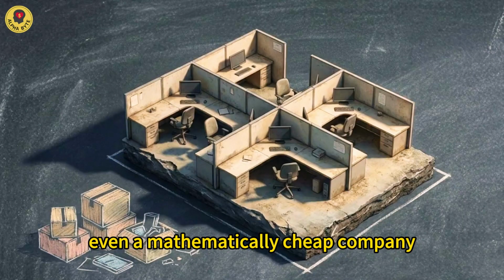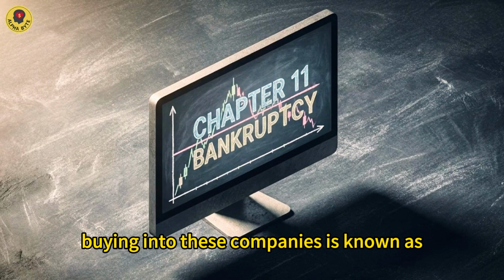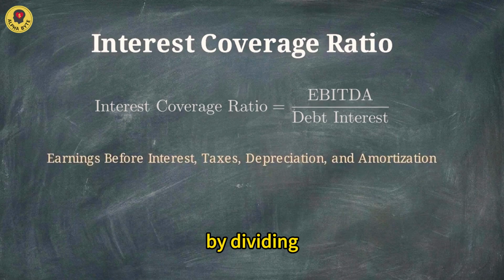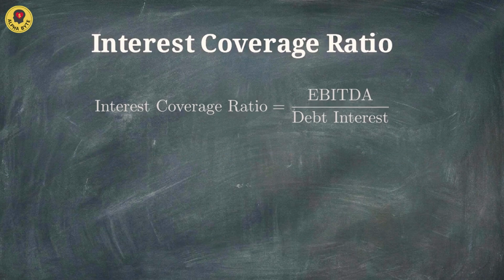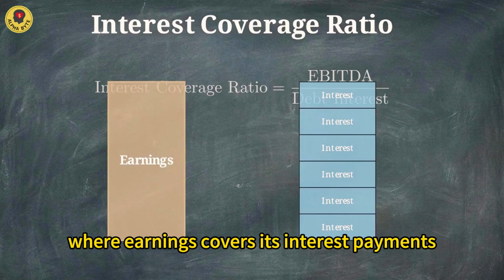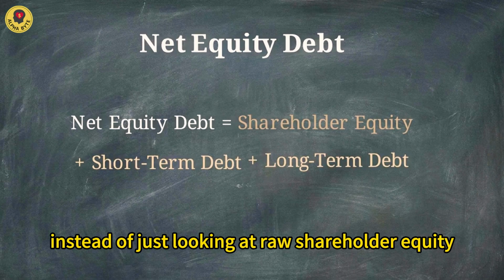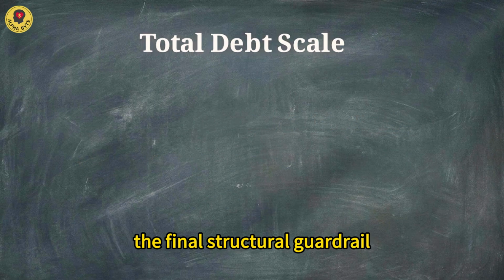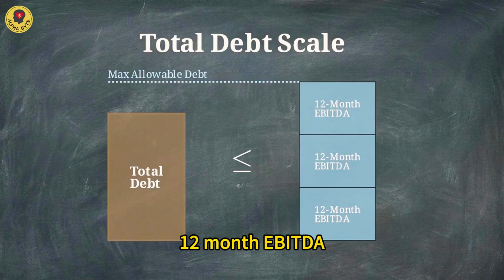How John Templeton Turned the Outbreak of World War II Into a Fortune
This video examines Investing the Templeton Way by Lauren C. Templeton, the great-niece of Sir John Templeton, and Scott Phillips, which lays out the bargain-hunting philosophy of the Tennessee-born investor who built one of the earliest truly global mutual funds and became one of the twentieth century's most disciplined value investors.
We trace Templeton's path from a small town in Tennessee, through Yale and a Rhodes Scholarship at Oxford, to the bet in 1939 that set the template for everything after. Days after Germany invaded Poland, he borrowed 10,000 dollars and instructed his broker to buy 100 dollars worth of every stock on the New York Stock Exchange selling for less than one dollar a share. Of the 104 companies he ended up owning, four went to zero. The rest, purchased at what he would later call the point of maximum pessimism about a world sliding into war, turned the position into roughly 40,000 dollars over the following four years.
That trade became the foundation of the framework the book unpacks. The video walks through the quantitative side of Templeton's approach, where he used price-to-earnings ratios, price-to-book multiples, and replacement cost estimates to anchor what a business was worth, and through the qualitative side, where he searched for those anchors in markets the rest of Wall Street had stopped looking at. He was an early American buyer of Japanese equities in the 1960s, an early entrant into Latin America in the 1980s and Eastern Europe in the 1990s, and a consistent buyer in any market where pessimism had pushed prices below what the underlying assets and earnings could justify.
The book also returns to the lessons Templeton drew from surviving the Great Depression and the Second World War, which shaped a lifelong emphasis on diversification, long holding periods, and a refusal to extrapolate the recent past. The video closes with how he used those same instincts in reverse during the late 1990s, when he famously shorted a basket of dot-com stocks at the moment insider lockups expired in early 2000 and made a reported 80 million dollars as the bubble broke. It also looks at his 1968 decision to relocate to the Bahamas and run his research from Lyford Cay, far from the daily rhythms of Wall Street, and how that geographic distance was itself part of the method.
For anyone trying to understand what value investing looks like once it is applied across borders and across cycles, this is one of the clearest case studies in the modern era.